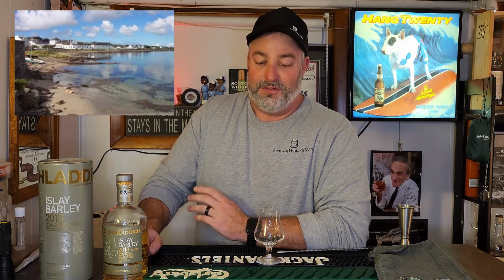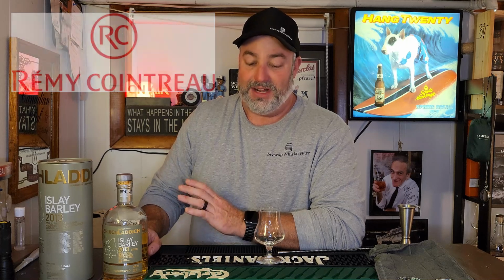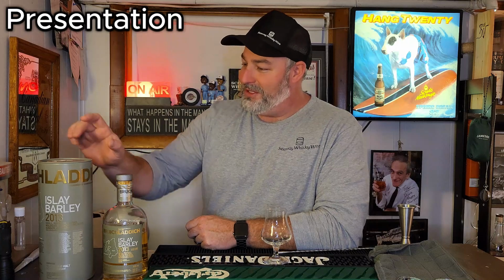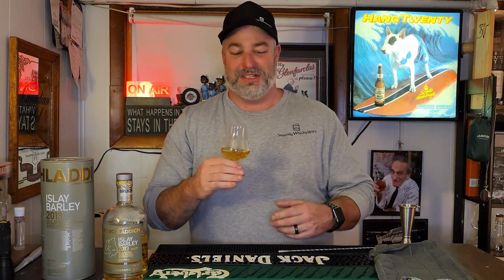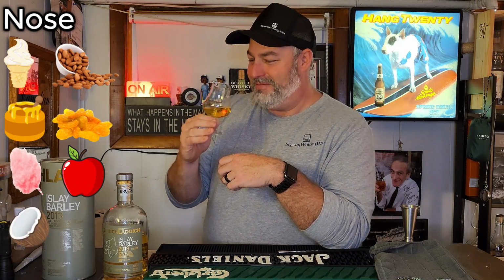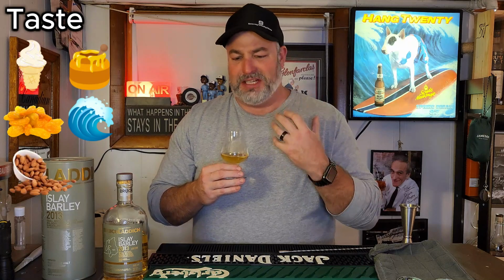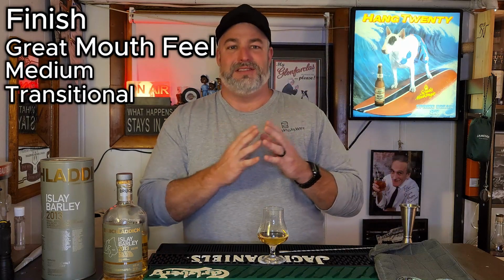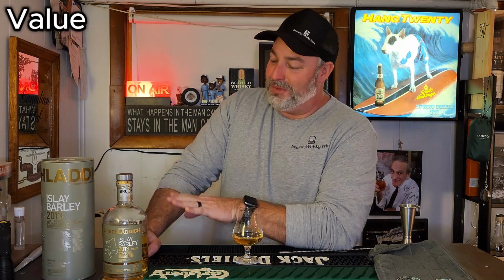Bruichladdich Islay Barley 2013 - An Unpeated Annual Release from a Renowned Distillery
Hey Folks, today we explore the incredible Bruichladdich Islay Barley 2013, a single malt Scotch whisky that embodies the spirit of Islay. Made from 100% locally grown barley from the island itself, this release offers a unique sense of place, terroir, and tradition.

Join me as we dive into the history of Bruichladdich distillery, renowned for its focus on provenance and sustainability. We'll take you through the nose, palate, and finish of this whisky, describing its distinct flavors of orchard fruits, malt sweetness, and subtle coastal influence. Whether you're a whisky enthusiast or just curious about this exceptional release, you'll get a true sense of why Bruichladdich Islay Barley 2013 stands out in the world of Scotch whisky.